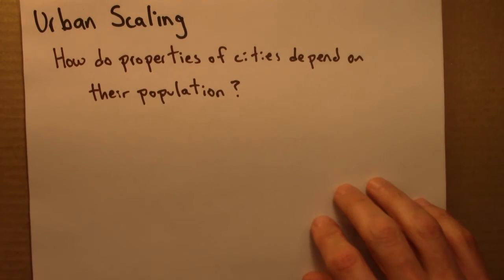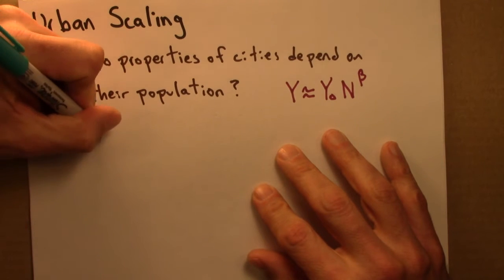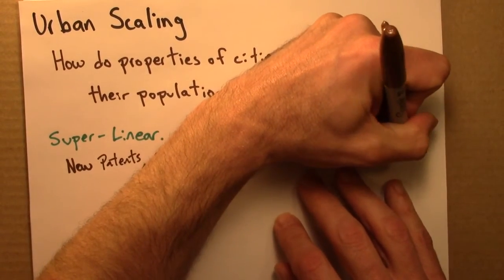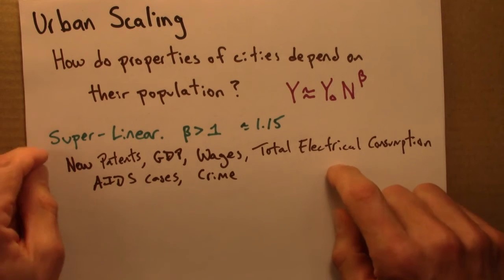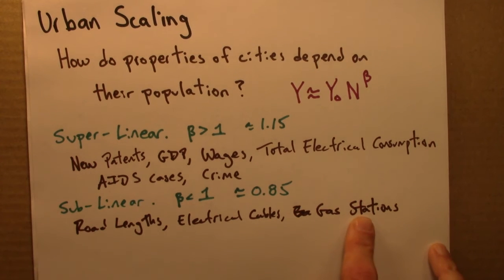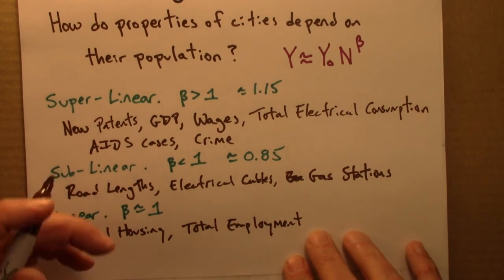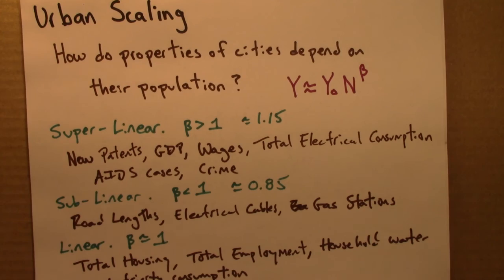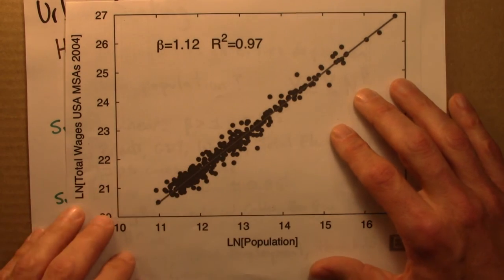Fractals and Scaling: urban scaling and patterns in the exponents